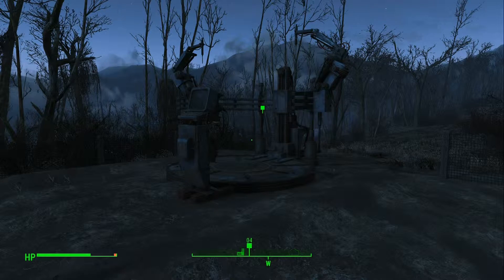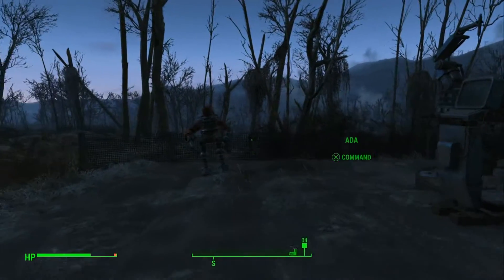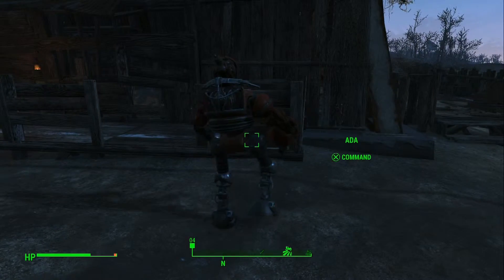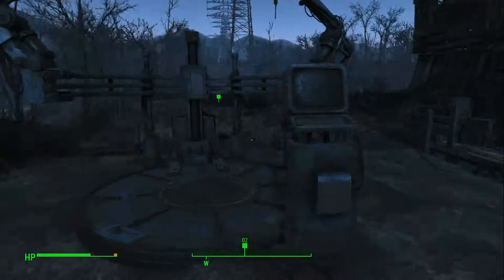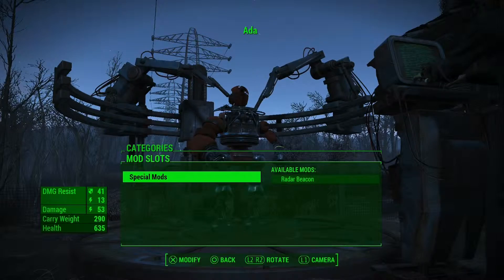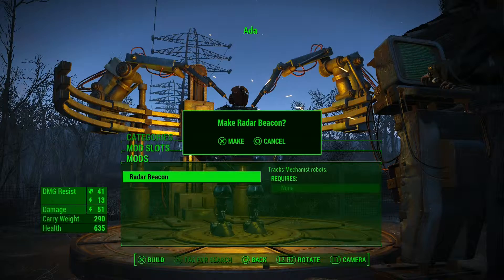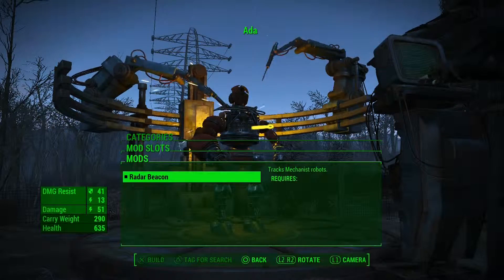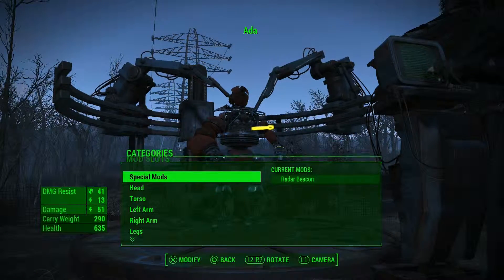Fallout 4: Building A Robot And Whats Next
So I'm back at it as I said I would be. Playing Fallout 4 the Automatron missions.. This is basically the second step on the road to finding the mechanist.
So I hope I get this done.
Thanks!

ZAPSTREAM